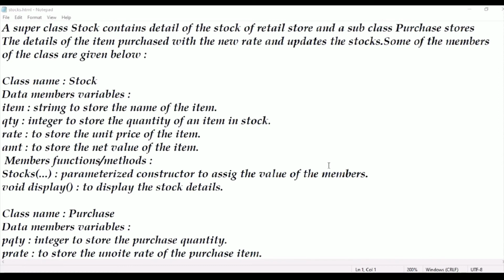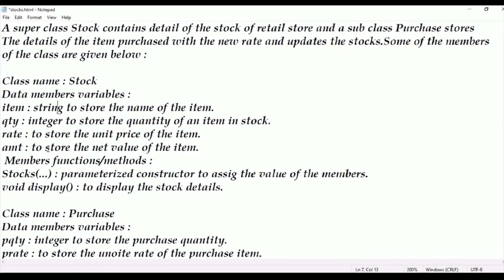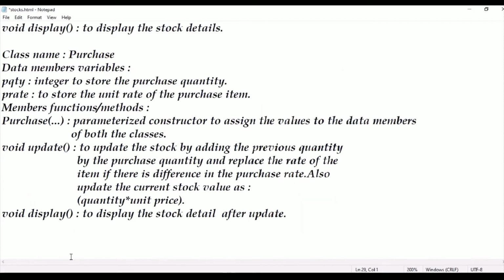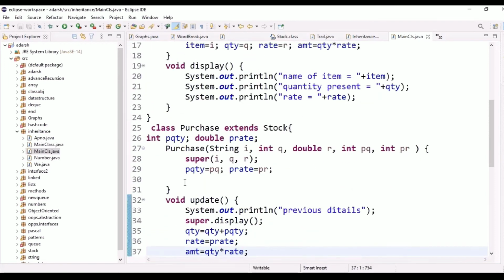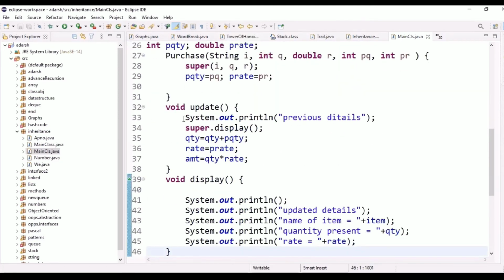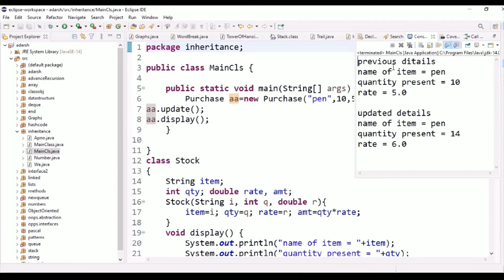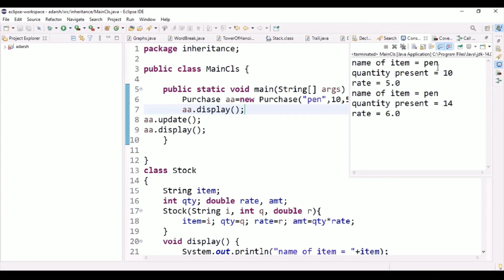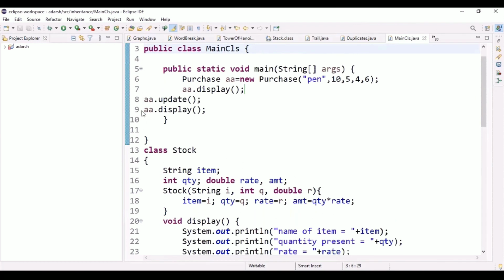Inheritance stock updating program in java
Indo Computers